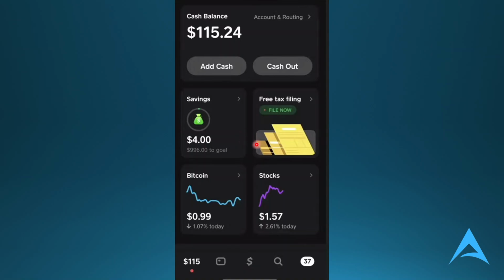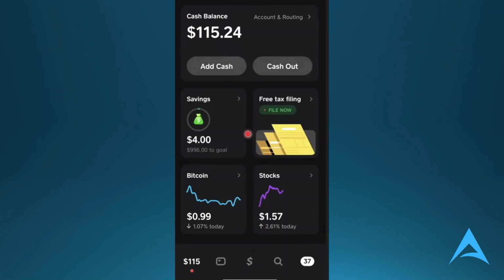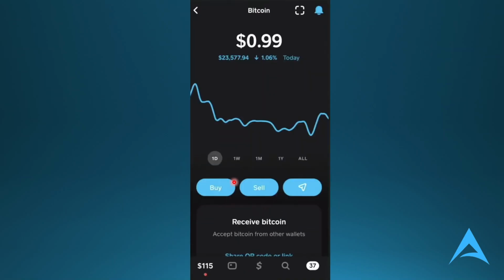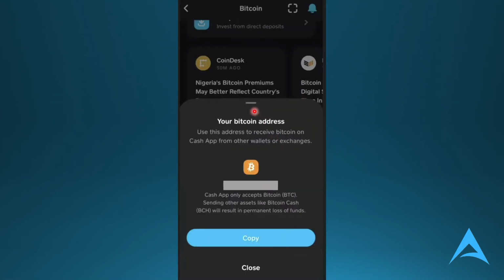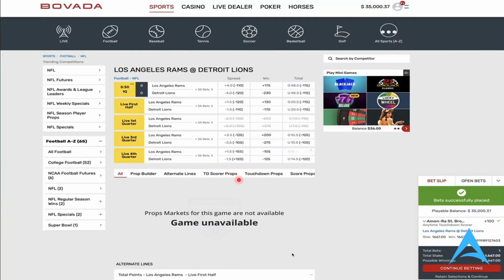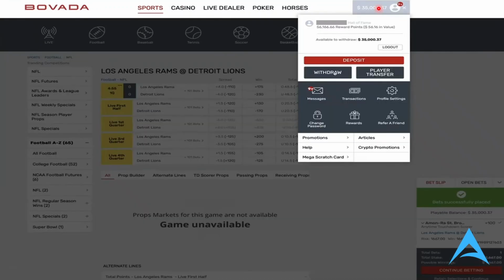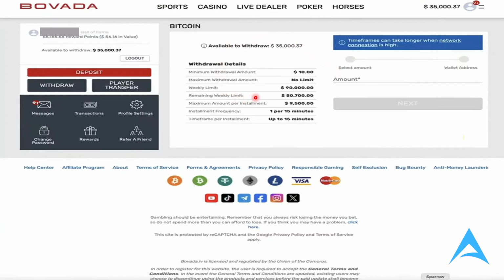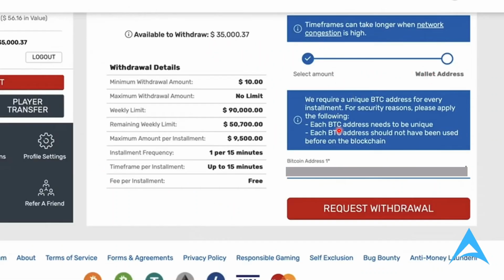How to transfer money from Bovada to Cash App (Full Guide)